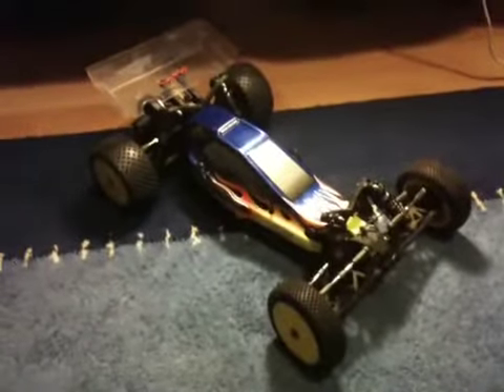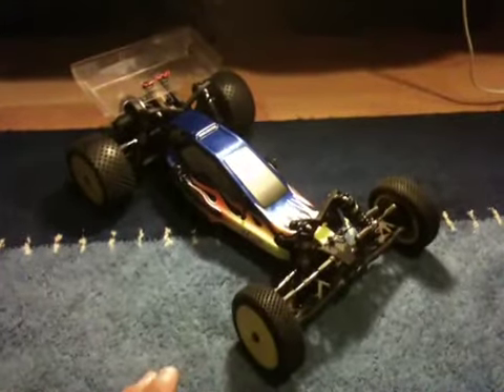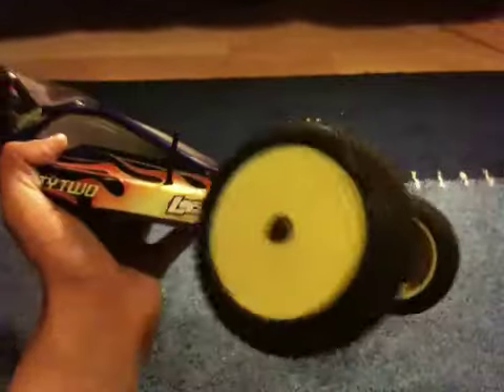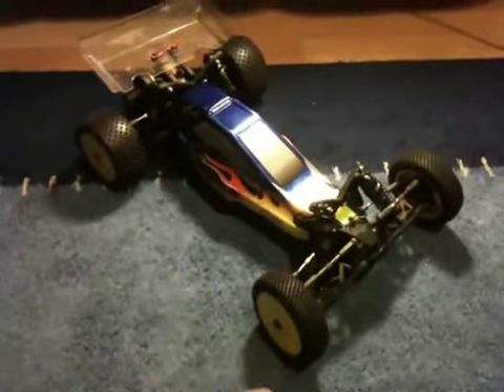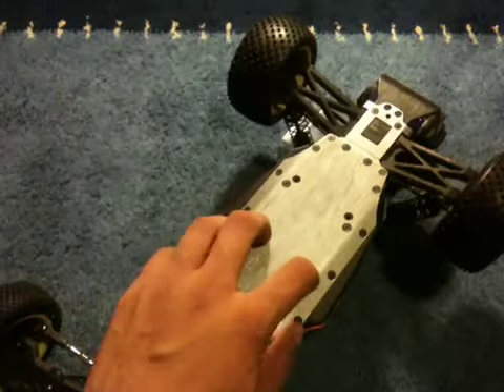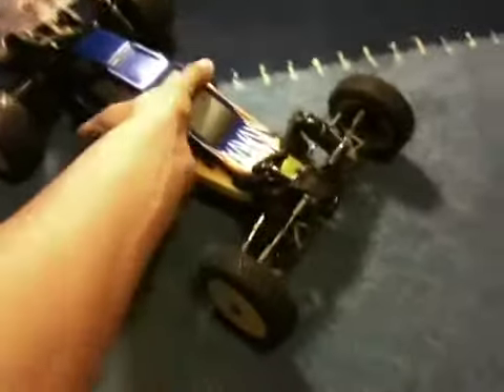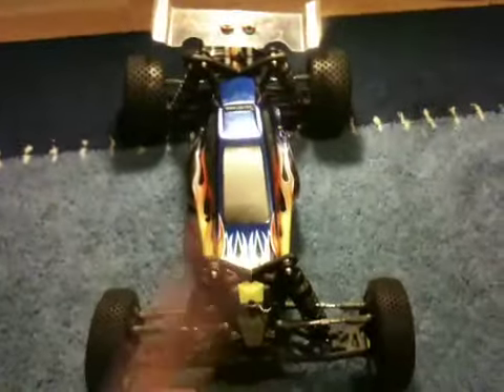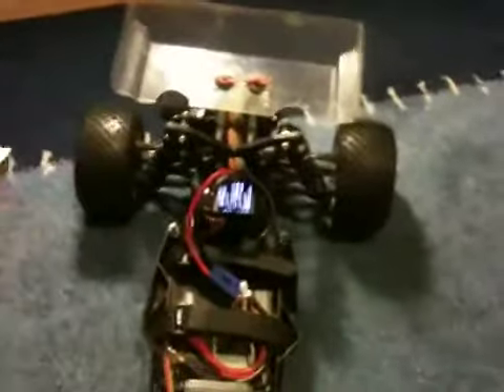Losi 22 RTR upgrade guide for racing! part 1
Hi people! Just a 3 part series in how to upgrade your Losi 22 RTR to victory! I would show so much apperception for a "Like" and even more for a sub :) ill be uploading part 2 and 3 on the 21st.